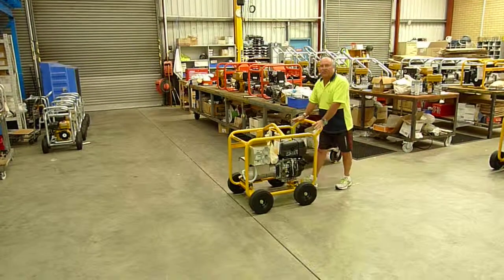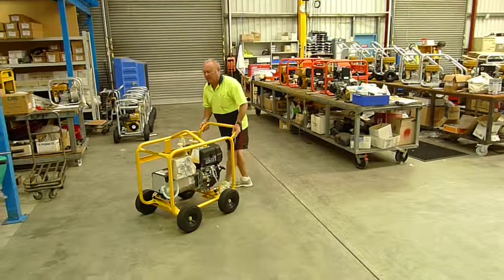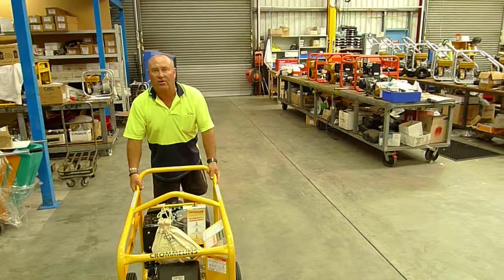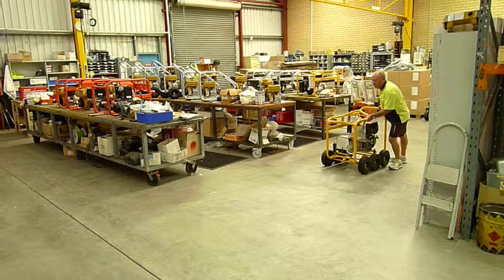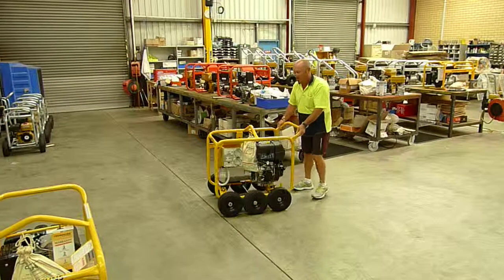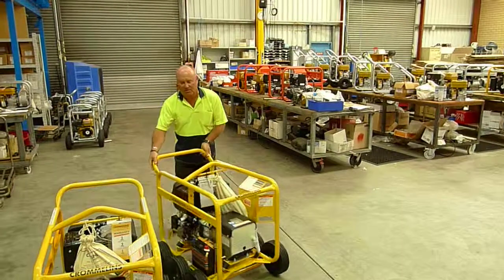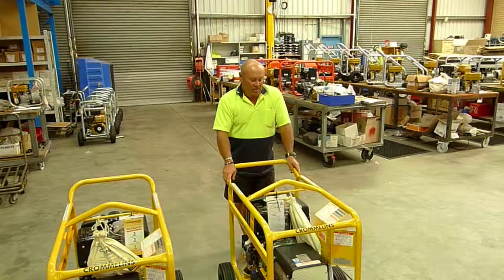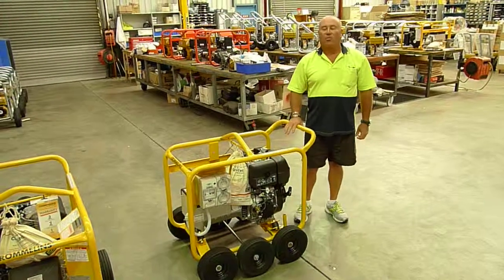8.0kVA Crommelins Generator D8KEH with 6xWheels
This 8.0kVA CrommelinsGenerator has a 6xWheel retro-kit attached making it easier to turn and control. This model is powered by a diesel Kohler Engine.